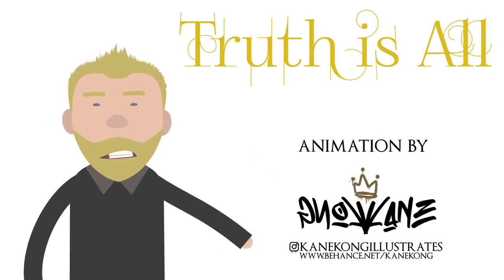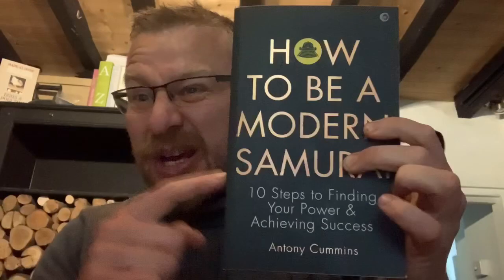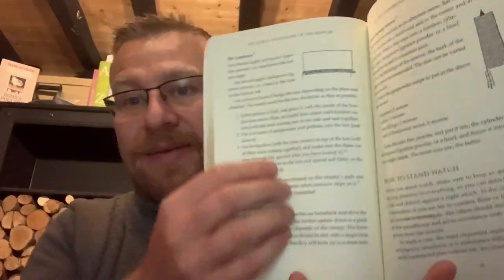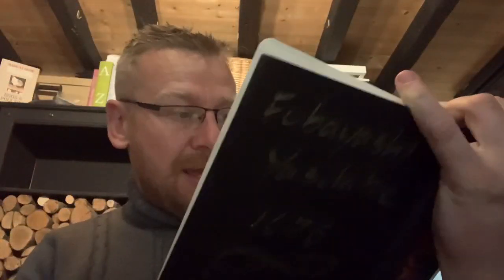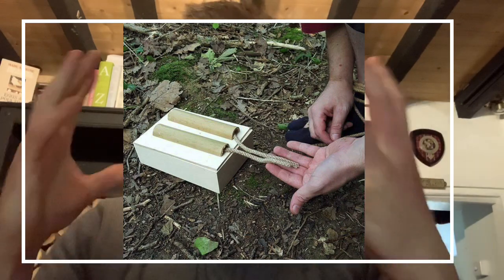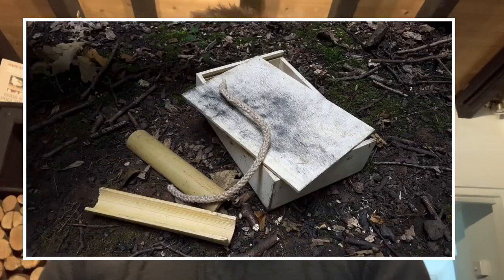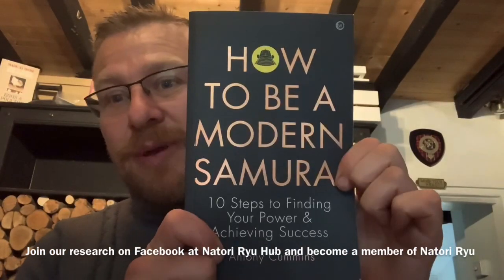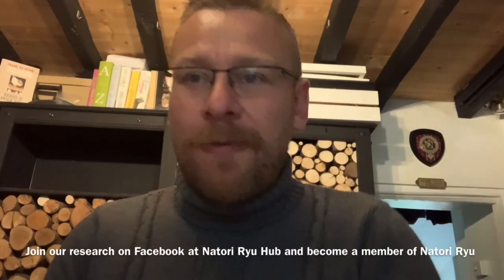Ninja Landmines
How does a ninja land mine work.